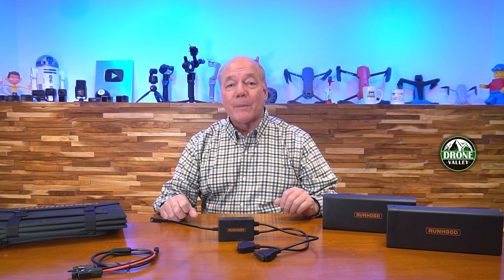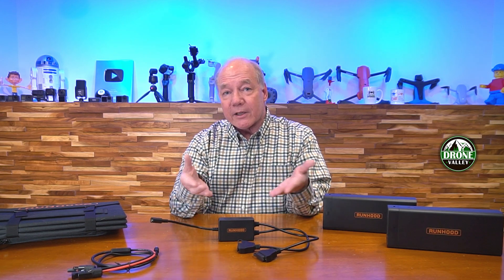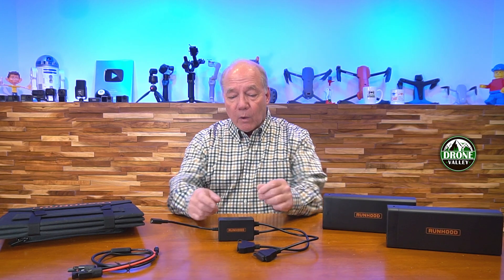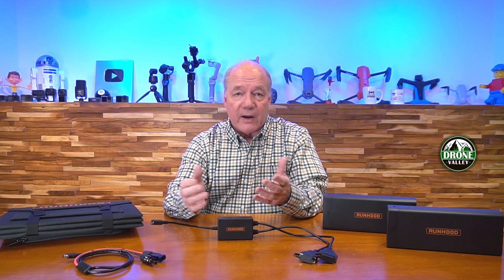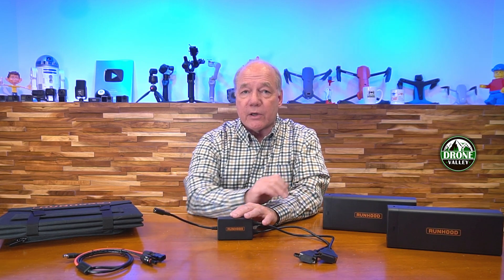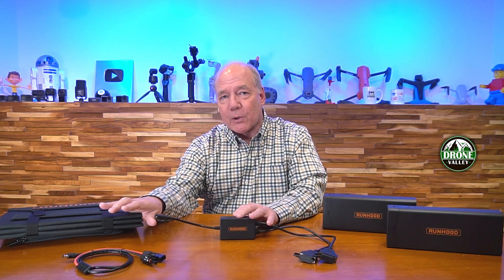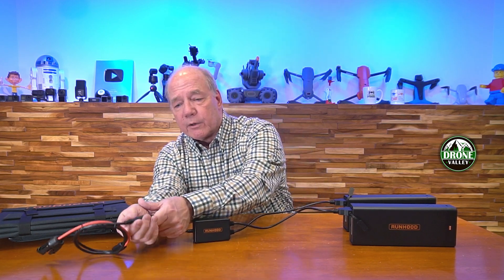Runhood Solar Power Bundle - Free Power From Sunlight!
Runhood Solar Bundle

Runhood is an incredibly clever company that is designing some leading-edge power stations. This Solar Bundle is one example that allows you to easily charge their Power Cells from a solar panel when you’re away from home. In this video I explain what the kit includes and how to use it.